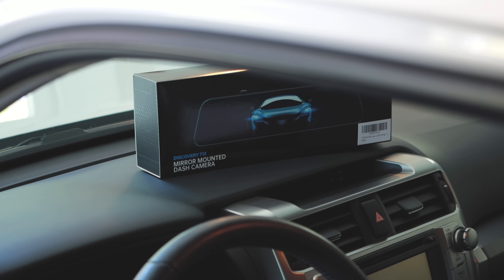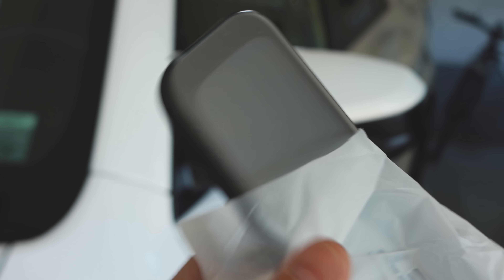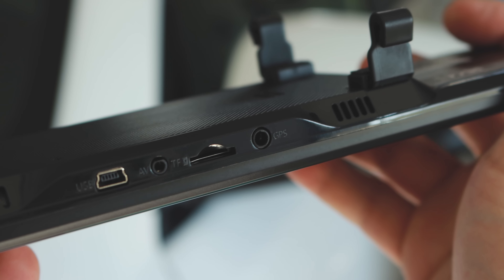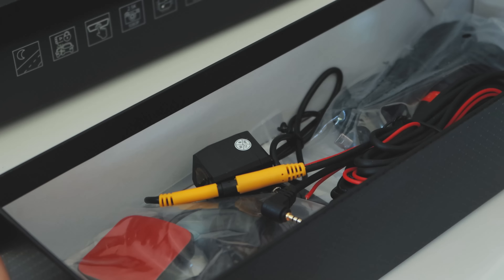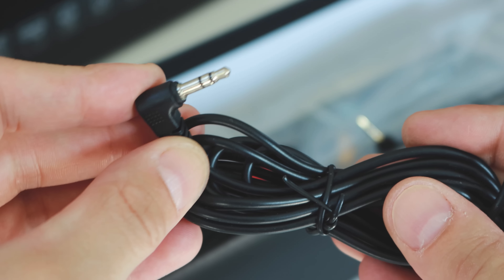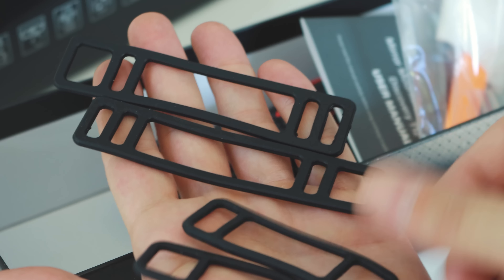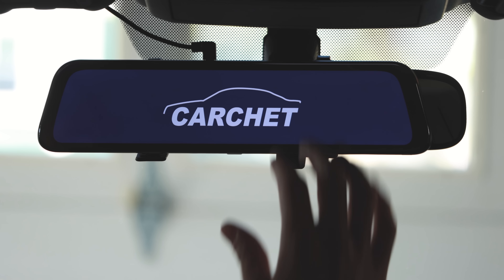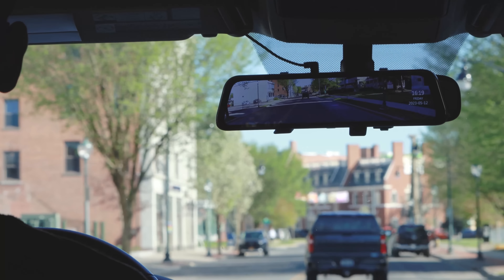Best Toyota 4Runner Add On Accessories - Mirror Dash Cameras - Tymate M7-3 TPMS Unboxing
We have videos all about gaming, xbox series x, the series s, the PS5, the newest games, new gaming devices, newly released software, awesome tech gadgets and gifts, plus some awesome walkthroughs, speedruns and more game related content.
Music on Review Central Channel by the following artists:
TeknoAxe
SkagBeatz
Ross Budgens